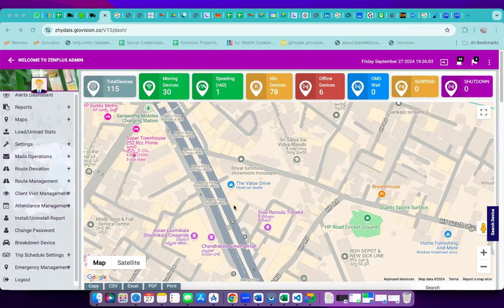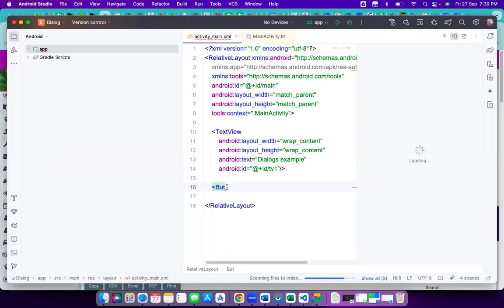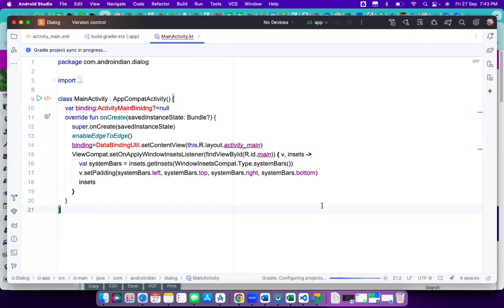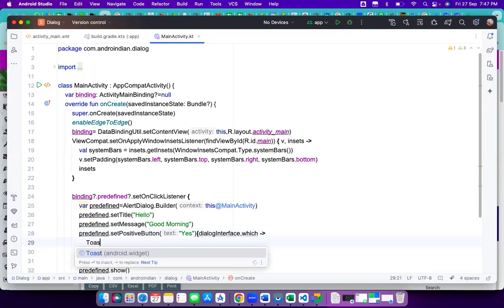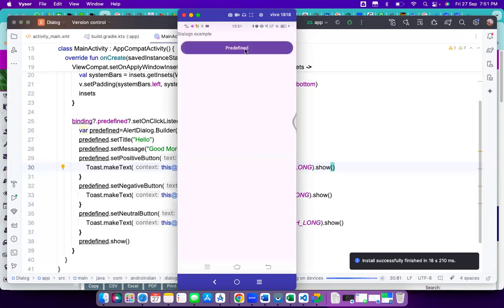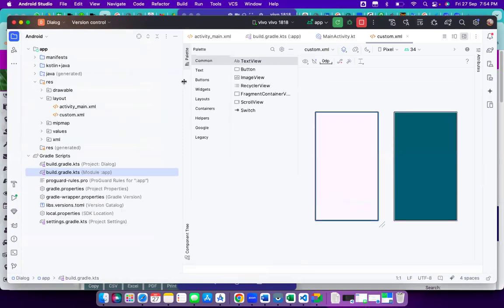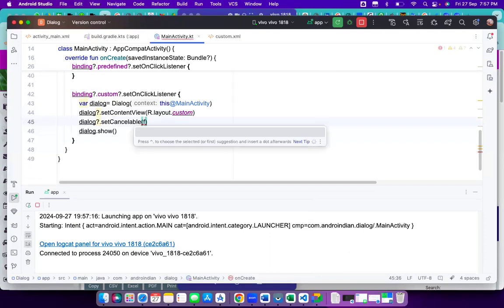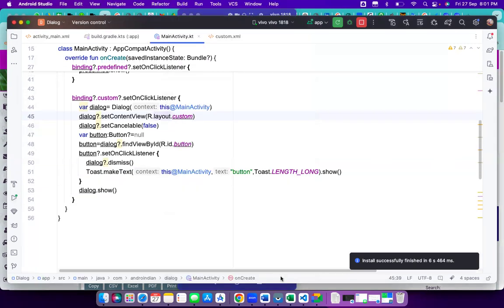Android 14-19)Predefined and custom dialogs with example |Android Tutorials |AndroIndian